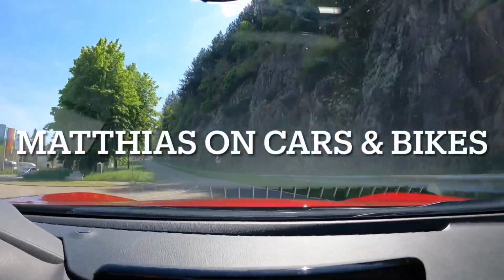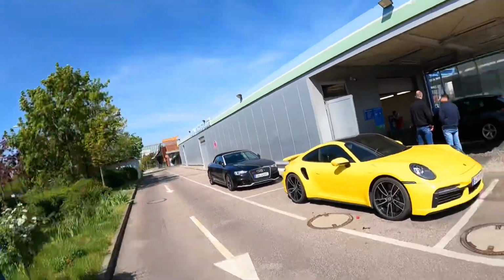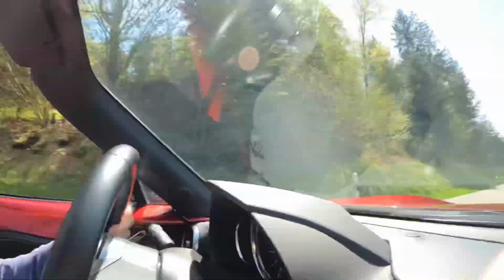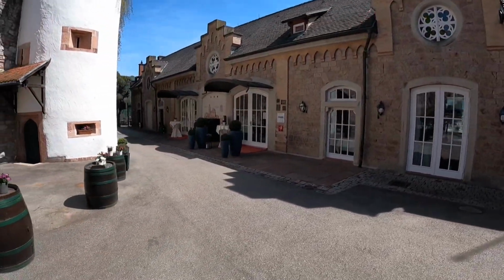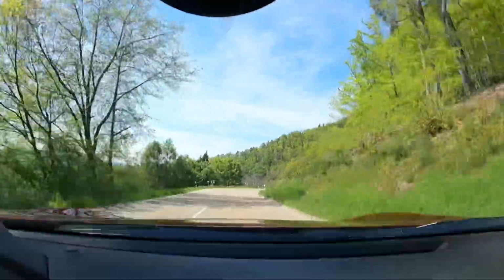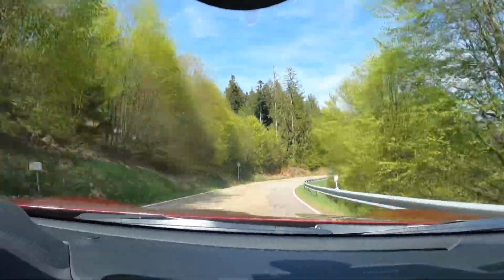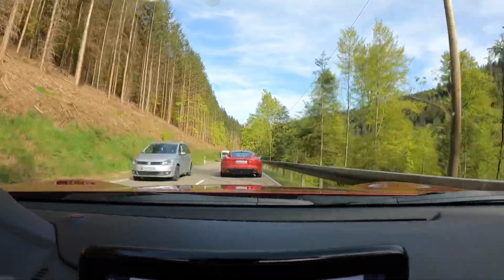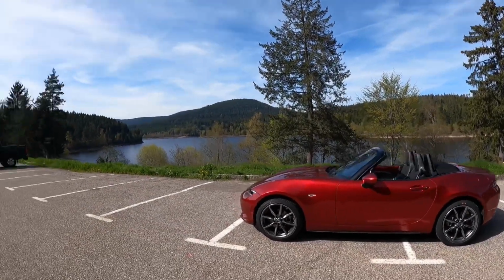Mazda MX5 HOONING in BLACK FOREST National Park Germany [S4 E12]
Mazda MX-5 ND 2.0 184 HP